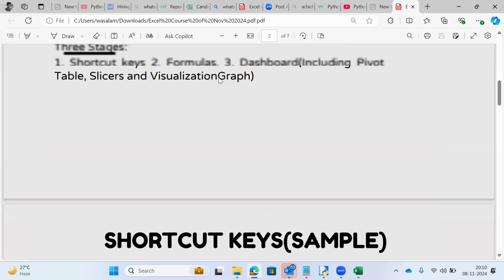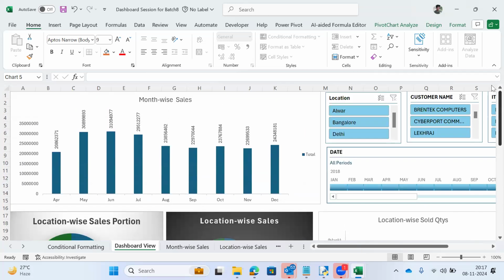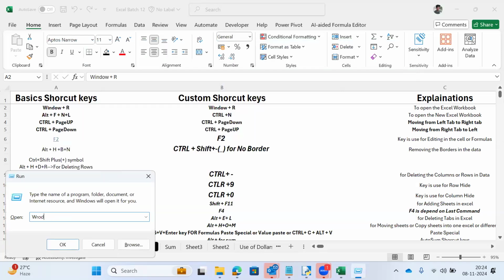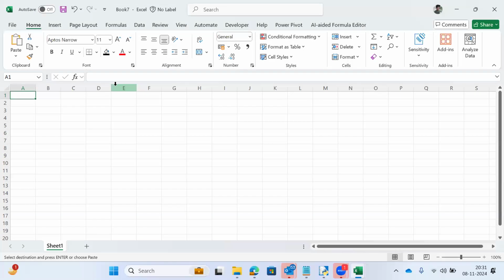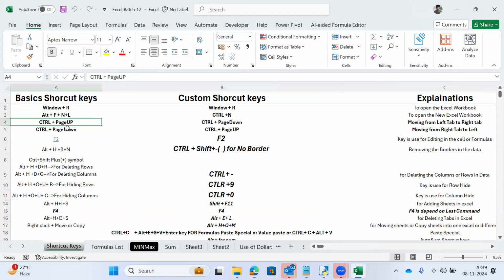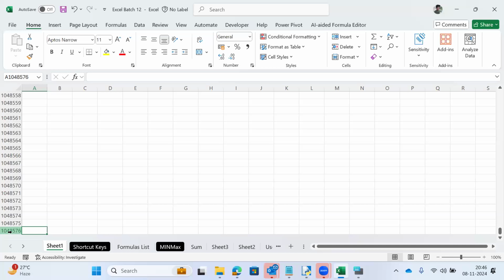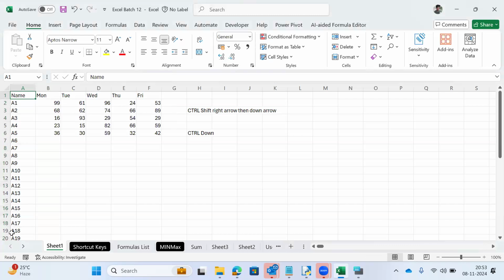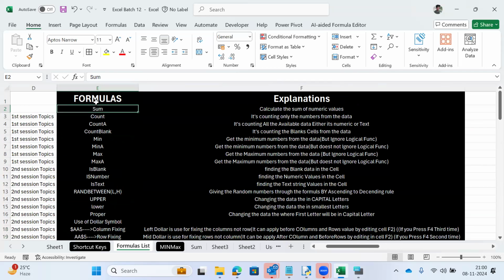Excel from scratch to advance _ Demo Session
Topics Covered Today:
Demo